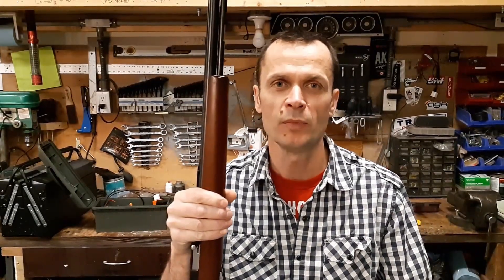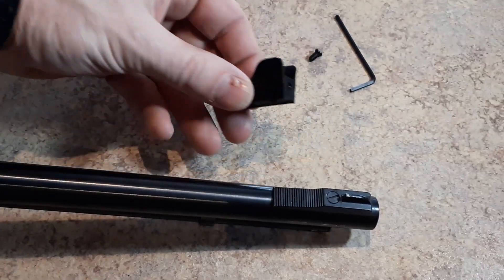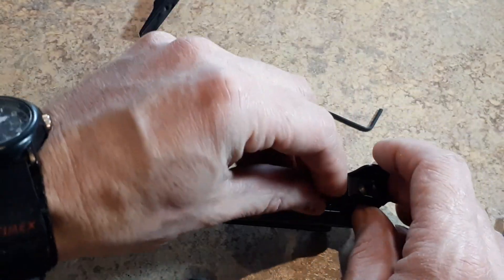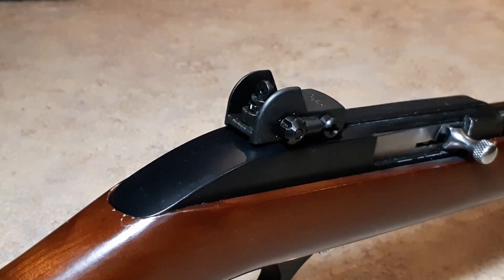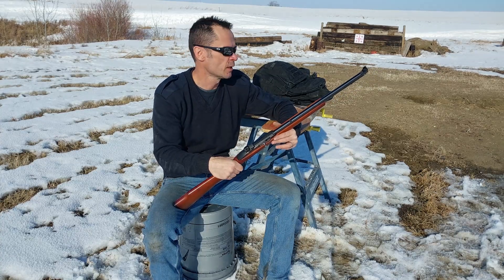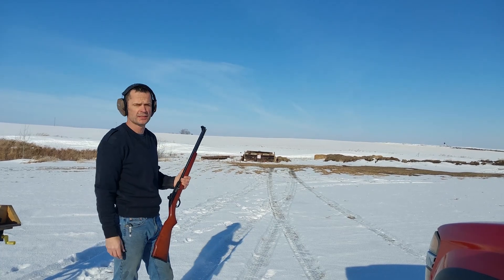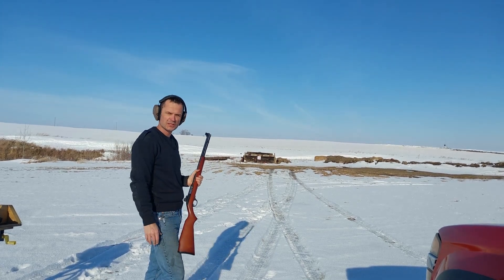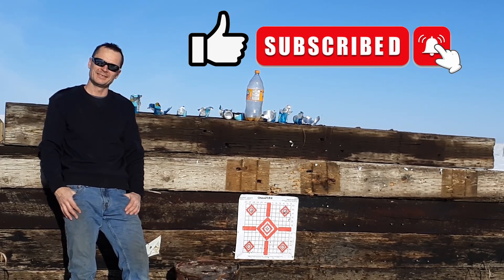Marlin 60 and 795 Peep Sight install and testing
Simple do it your self installation to switch from open sights to peep or aperture style sights.  Better accuracy and target acquisition, you wont be sorry you made the switch.
Tech Sights M1 Style sights (Optics Camp ships to Canada)